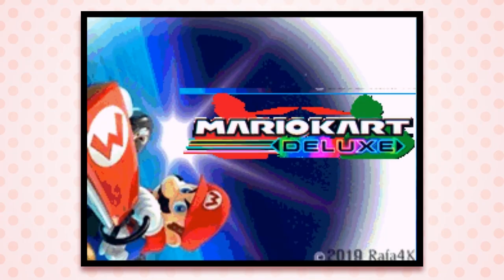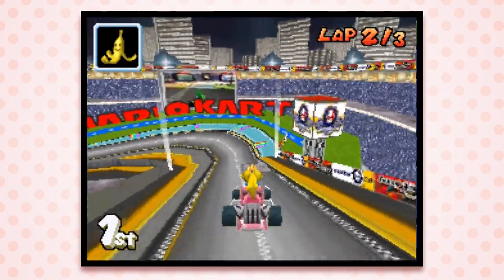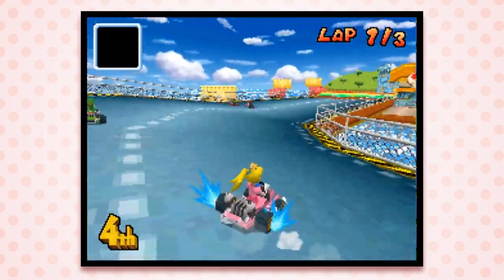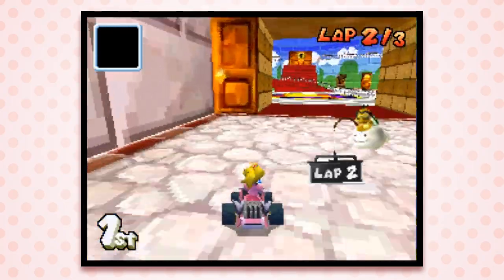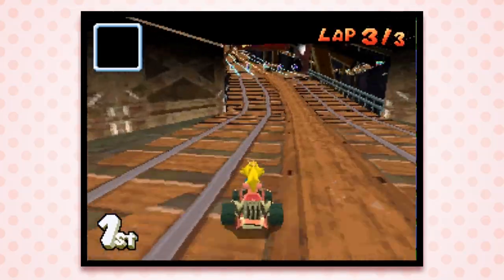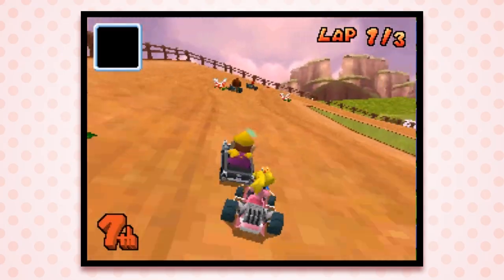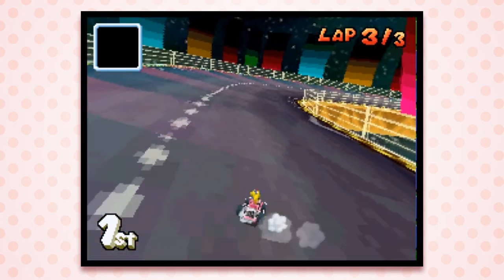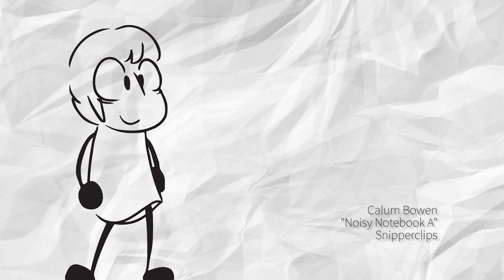Mario Kart DS Deluxe (MKDS Mod) || Part 1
for the download!
This mod is insanely impressive and you can play as Leon Kennedy so like?